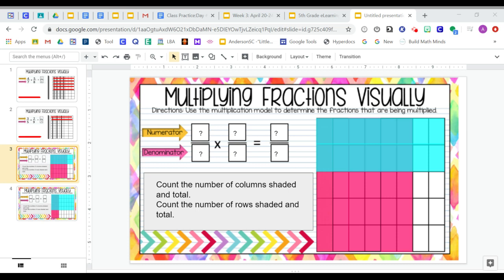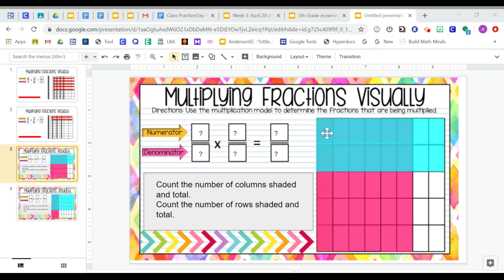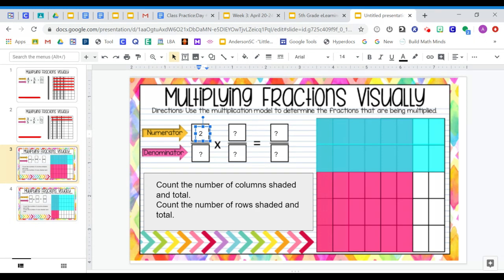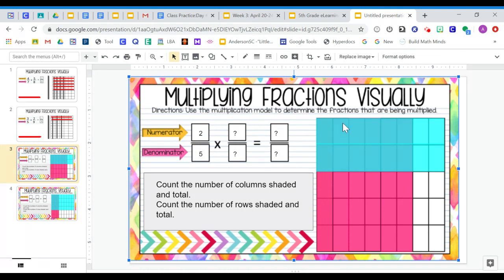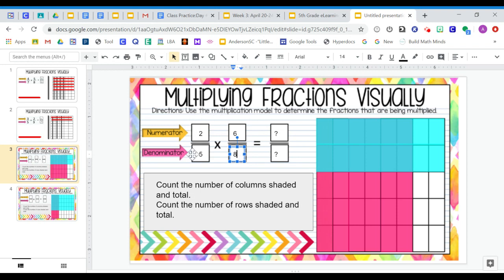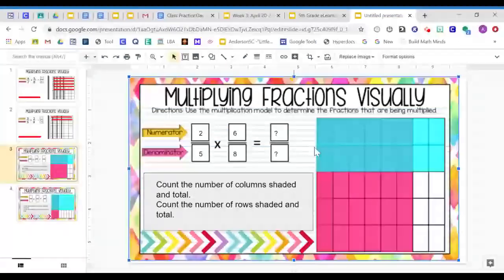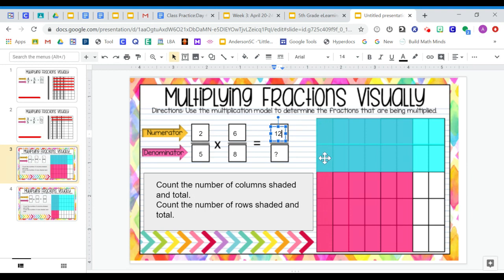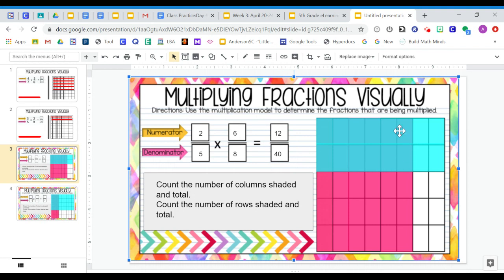Fraction Times Fraction Models